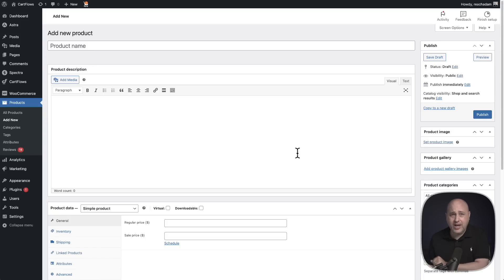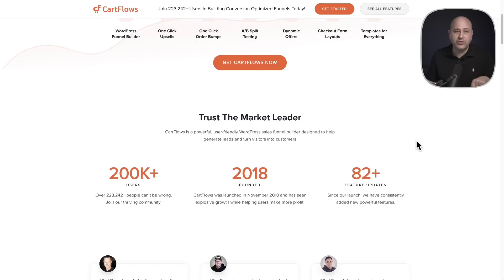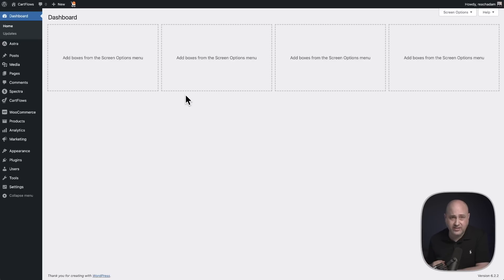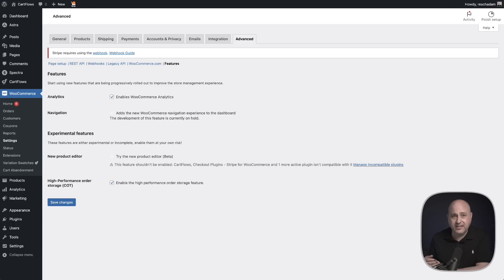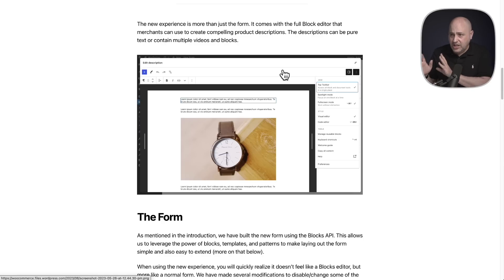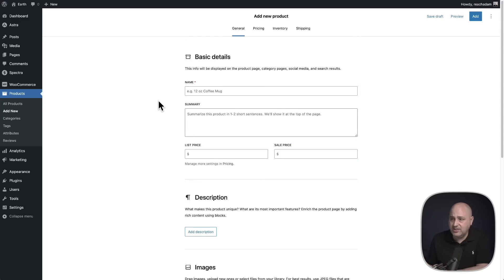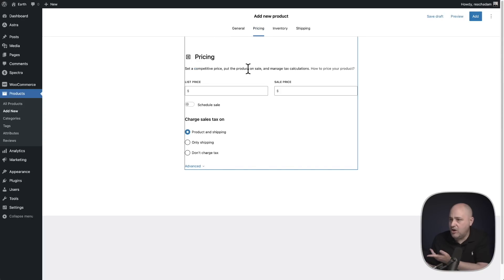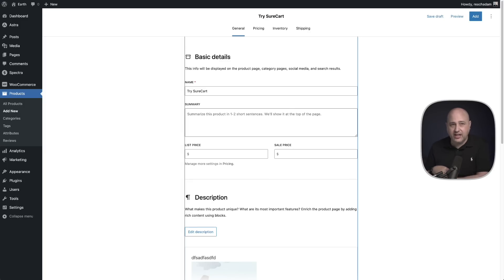Huge WooCommerce Changes - New UI & Hyper Performance Speed Boost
WooCommerce is about to go through some massive changes both in how you use it and in performance.

And no, this is not click bait!

See the stats here on the speed improvements, yes it says up to 40x faster 🤯

This includes a brand new way to create products &  a new hyper speed mode called HPOS

I am going to explain it all to you, right now

00:00 - Breaking Changes
01:43 - HPOS
04:41 - New Product Creation
09:37 - My Take As a Product Creator